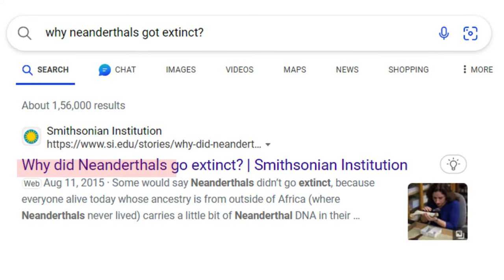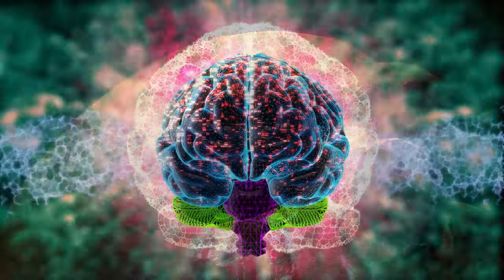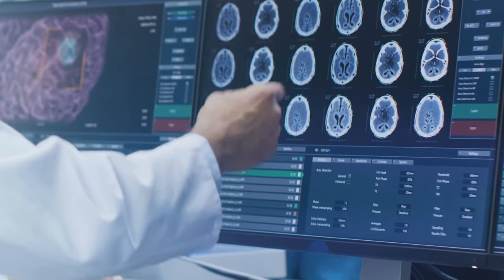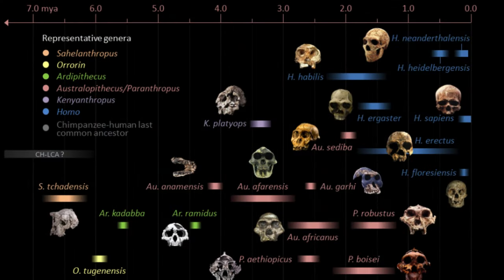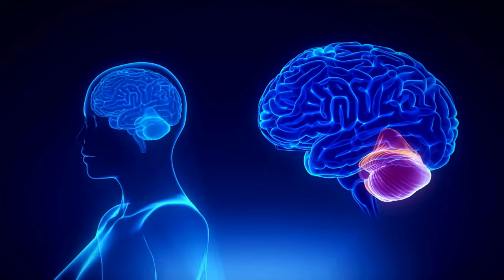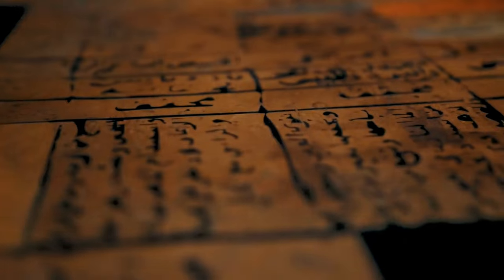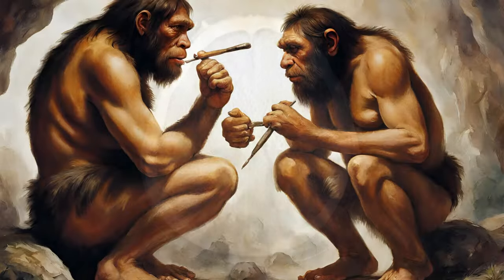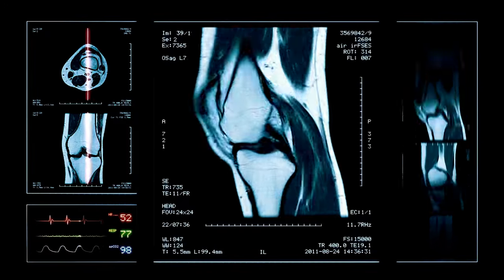How were Neanderthal Brains Different from ours?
Why did our ancient relatives, the Neanderthals, disappear, and why did our ancestors, early Homo sapiens, take over?
People have thrown around ideas like differences in dealing with climate change, social systems, language skills, and even cannibalism!
But some scientists think it might have to do with the brain differences between Neanderthals and early Homo sapiens, which could have led to changes in behaviour, ultimately giving our ancestors an edge.
We don't have Neanderthal brains lying around, but scientists used advanced computer techniques to virtually rebuild them based on their skulls. Think of it like solving a prehistoric brain puzzle! It's like using a time-travelling computer to simulate how our ancient relatives might have thought.
In a recent research, scientists used computational anatomy, to reconstruct the brains of Neanderthals and early modern humans based on fossil crania. They employed CT scan data, generating three-dimensional structures of brain surface.
Based on the reconstruction differences in the brain structure of Neanderthals and modern humans were explored. They used modern human brain maps as proxies for the last common ancestor of humans and Neanderthals, assuming similarities. The reconstructed brains showed that Neanderthals had smaller relative cerebellar volumes compared to Early and modern humans.
Morphological analysis revealed significant differences in the cerebellar, parietal, occipital, and medial temporal regions between Neanderthals and modern humans, with early humans showing intermediate features. The big difference they found is that in early humans and modern humans, a part of the brain called the cerebellum sticks out more at the bottom compared to Neanderthals. It's like saying our cerebellums have a "bump" at the bottom that Neanderthals don't have.
The cerebellum is crucial for attention, inhibition, cognitive flexibility, language processing, and memory. A bigger cerebellum is linked to better language processing and larger working memory capacity, suggesting that early modern humans might have had cognitive advantages over Neanderthals.
Interestingly, Neanderthal cerebellums showed an asymmetry, with the right side being significantly smaller than the left. This asymmetry might affect connections to the left prefrontal regions, crucial for language processing. However, this finding should be taken with caution due to potential preservation issues with Neanderthal fossils. Future studies with more cases are needed to confirm this asymmetry.
Scientists discovered that in modern human lineage, the parietal region was larger than in Neanderthals. This area helps us with tasks like imagining spaces and remembering things.
They also noticed differences in two other brain regions: the occipital and medial temporal areas. Neanderthals had larger parts of their brain related to vision in occipital region compared to early humans. Additionally, the shape of the base of the skull called basicranial morphology was different, especially around the temporal pole. This suggests that Neanderthals and early humans might have processed information differently in these areas.
In conclusion, Neanderthal had relatively smaller cerebellar hemispheres, especially on the right side, compared to Homo sapiens. Larger cerebellar hemispheres were associated with higher cognitive and social functions, potentially impacting language processing, working memory, and innovation.
Based on archaeological records, it was suggested that Neanderthal had a smaller working memory capacity, which is linked to cognitive flexibility. The differences in neuroanatomical organization, particularly in the cerebellum, may have contributed to variations in cognitive and social abilities between Neanderthals and Homo sapiens. This distinction could have affected their adaptability to a changing environment, potentially influencing survival and driving the replacement of Neanderthals by modern humans.